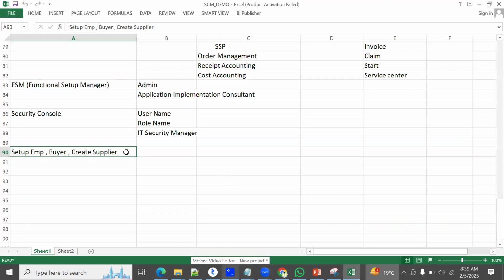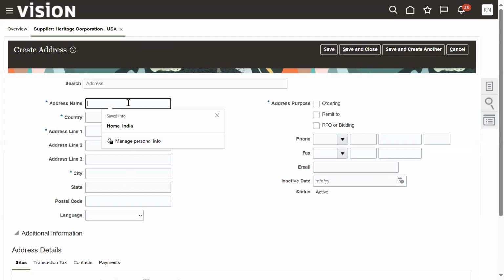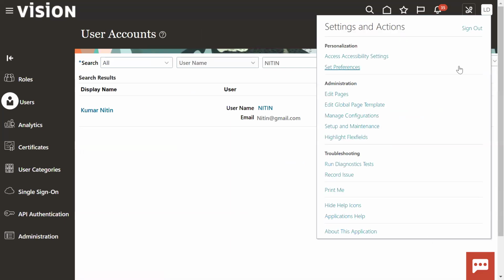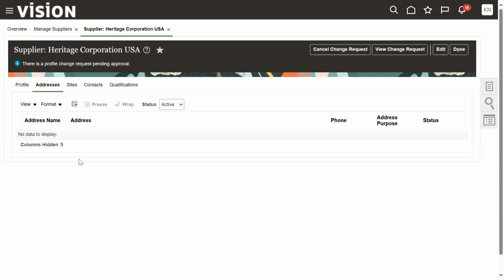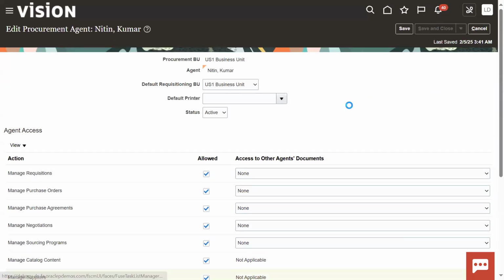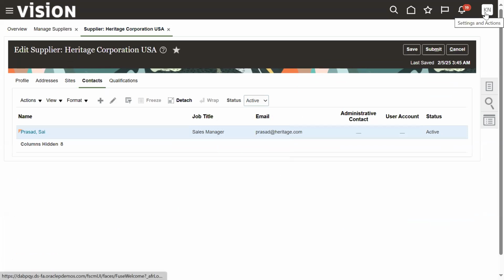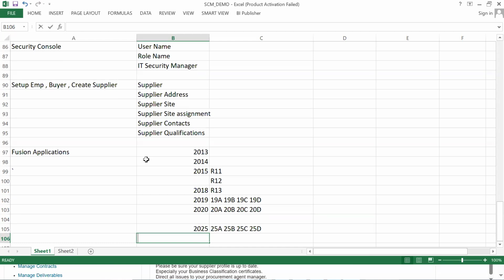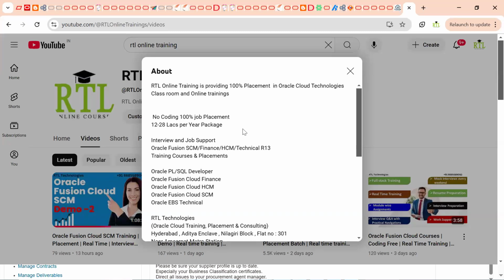Oracle Fusion Cloud SCM Training | Placement | Interview Preparation | FAQ